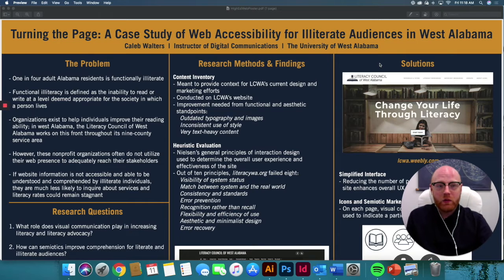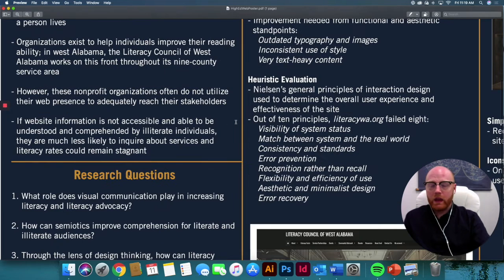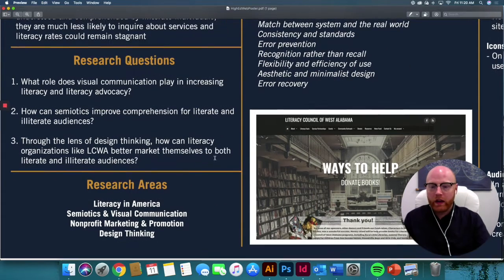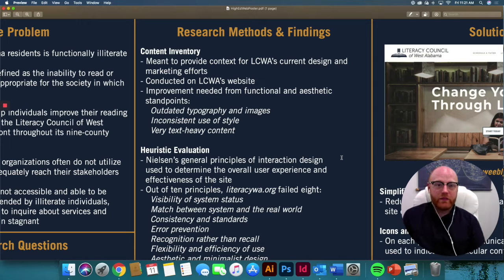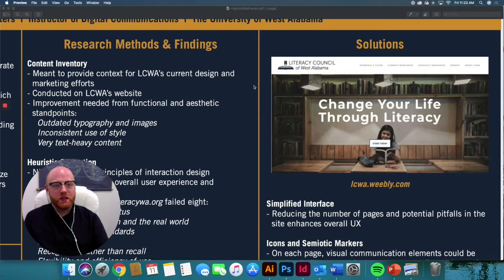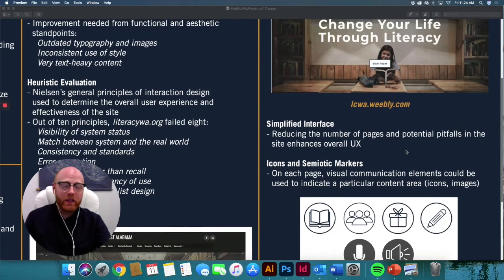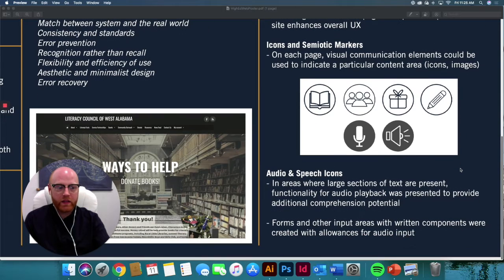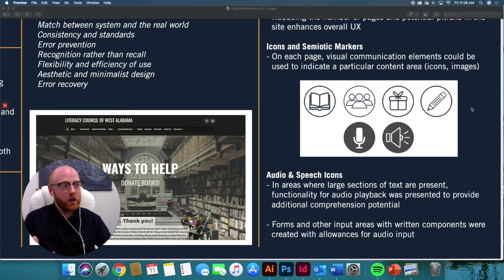C. Walters URS Presentation 2021